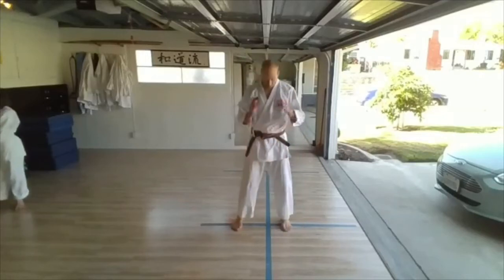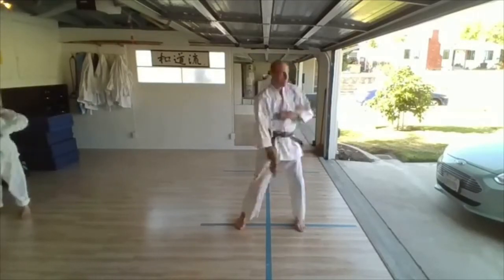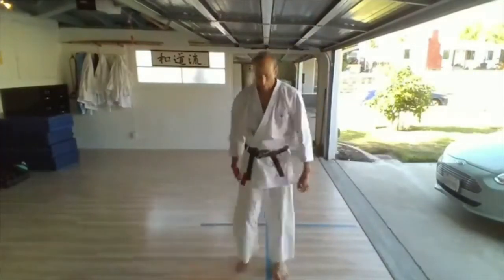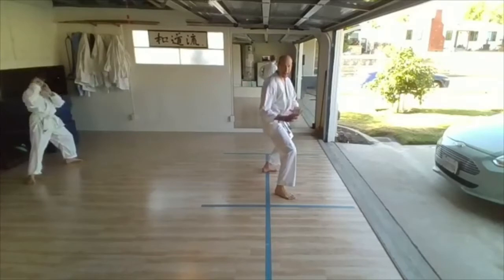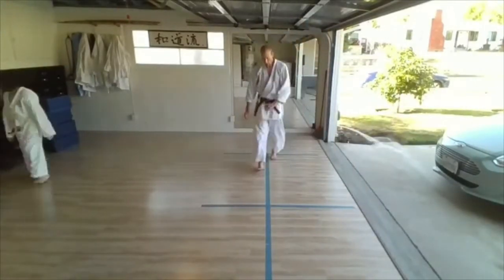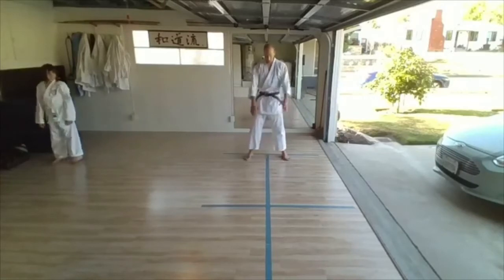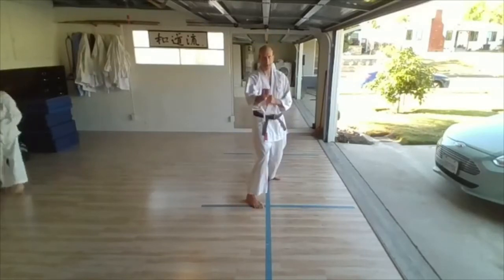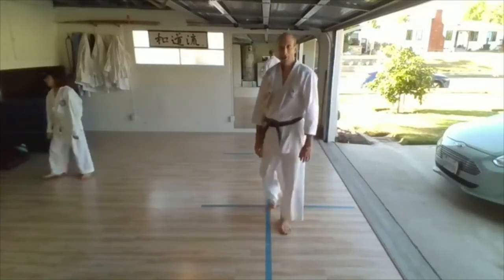Wado Ryu Karate Do Academy Syllabus Training - 1st Kyu, Part 1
Sensei Greg Rubinson, 4th Dan, of Westchester Wado-Ryu Karate-Do teaches the 1st Kyu (Brown Belt) techniques of the Wado-Ryu Karate-Do Academy Syllabus for his students in Los Angeles.